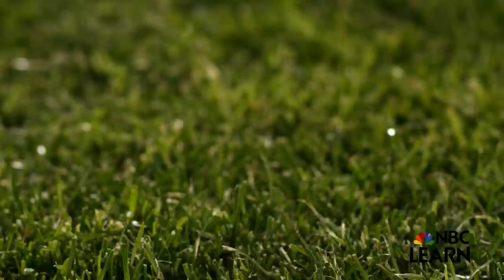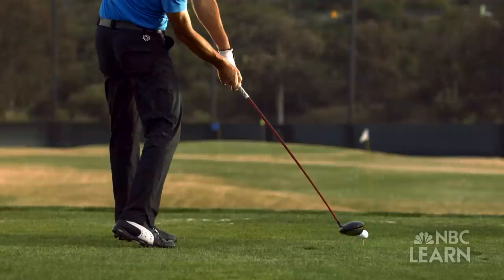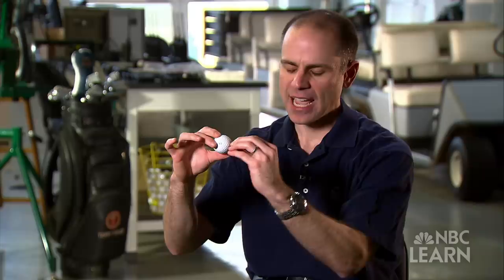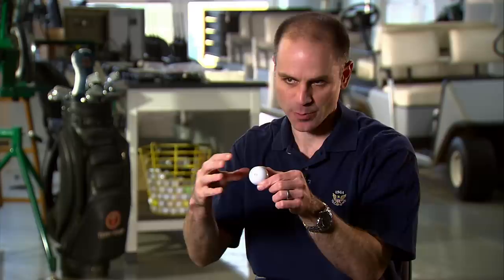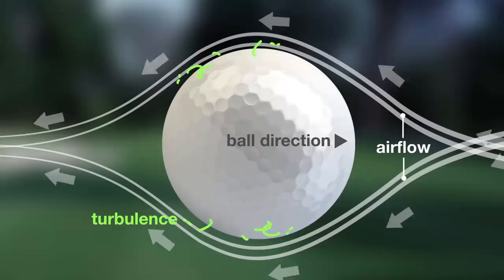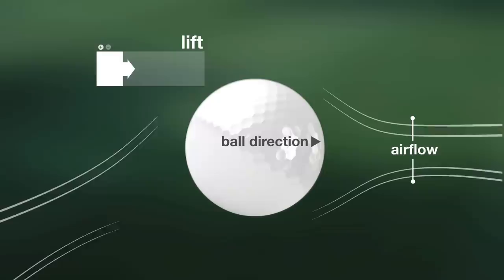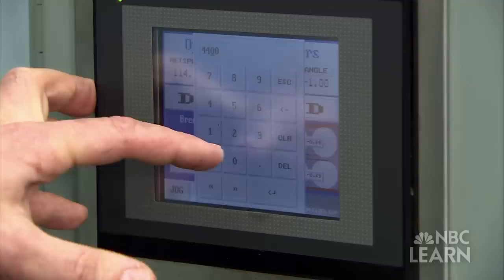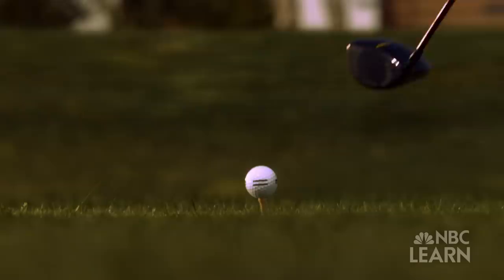Science of Golf: Why Golf Balls Have Dimples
For daily updates from the United States Golf Association, visit us on Twitter and on Facebook